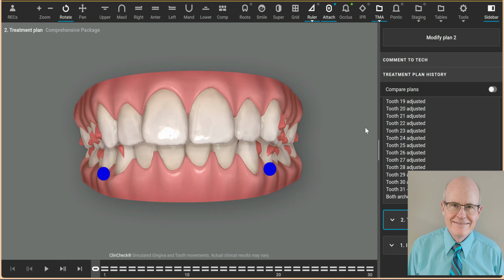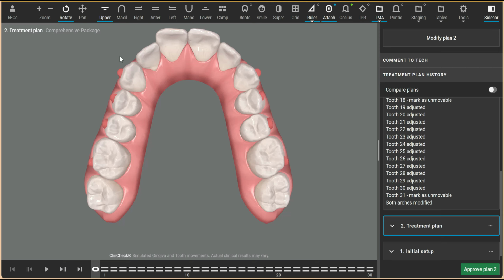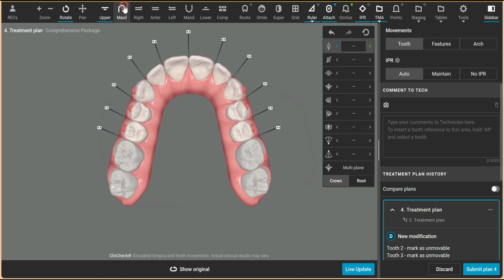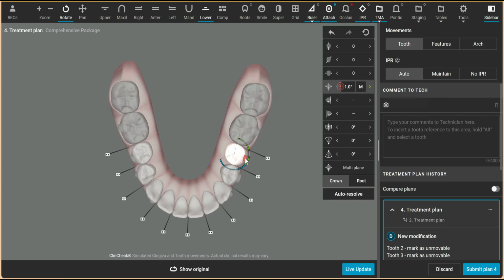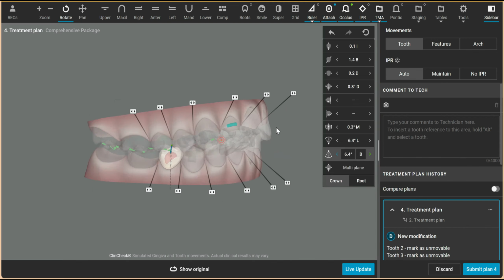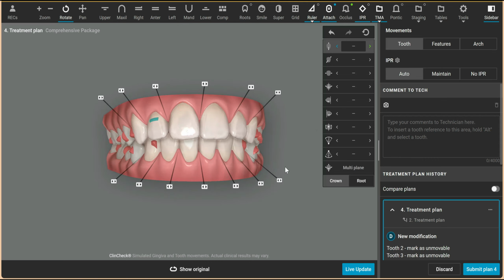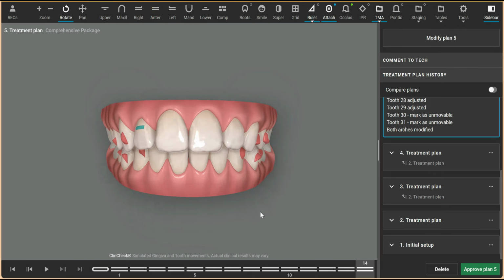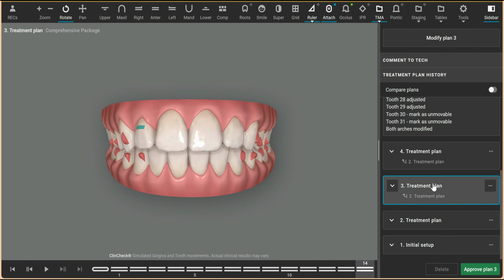3D Controls: Focus on Arch Development - Part 1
Do you use the 3D controls to develop the dental arches for your Invisalign cases or do you accept what is sent to you? Most arches developed by Align look good from a visual perspective, but there may be unnecessary or hidden movements that can dramatically affect the outcome and extend treatment time. I always set the arches before working with anterior teeth. I demonstrate how to use the 3D Controls to develop the arches in this 9-minute video.

Want to learn more? This month at InvisalignDrs.com we are focusing on Arch Development. This video is part 1 in a 4-part video series on Arch Development. Want to see if our membership is right for you?  Sign up for the FREE Video Series. You will get the January 2024 mini-series on Arch Development sent directly to your email!

Dr. Brad Holmberg, Founder/Mentor